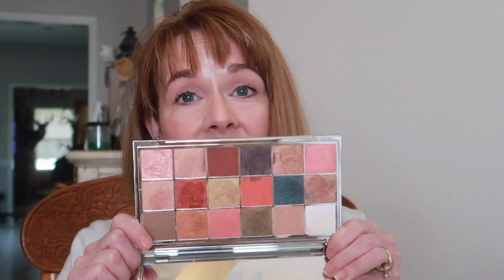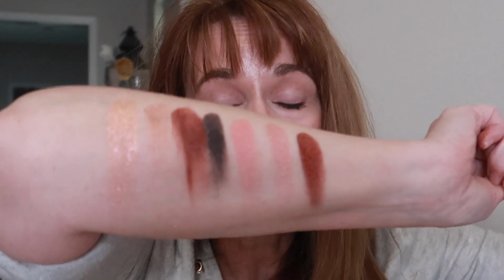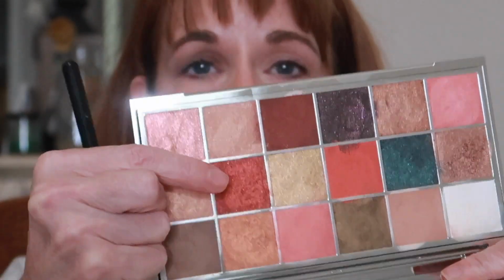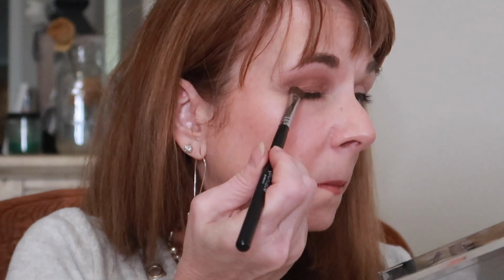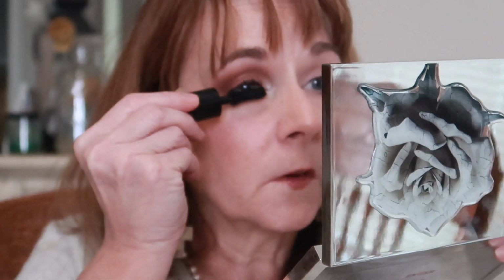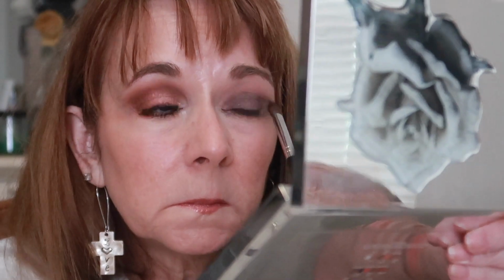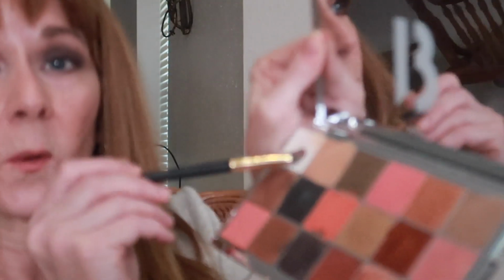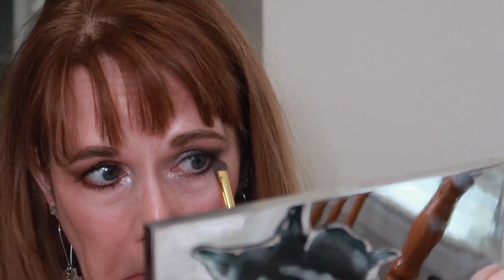New Byredo Flora Kalahari Palette| Luxury Makeup Gem | Review & Demo 2 Looks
Products Mentioned:
🙌🙌🙌❤ Flora Kalahari Palette

Eyeshadow Palette 18 Colours Flora Kalahari draws on the imagined hues of an otherworldly desertscape to create 18 radiant, earthen shades – from a shimmering copper sandstorm to a barren burnt umber; a delicate desert rose to an intense, sparkling calcite.

The limited-edition palette is arranged in a disrupted series to inspire instinctive application. A mix of luminous, easy-to-wear shades come in both warm and cool undertones in matte, sparkling and metallic finishes, while its long-lasting formulation delivers crease-free coverage and a highly-pigmented finish.

Housed in a reflective silver mirror case stamped with a marble desert flower that embodies the modern femininity of the palette.

Shades: Snow dust, Clay, Faded Eden, The graces, sandstorm, desert rock, quicksand, under the sky, earthquake, petal d'or, adventurous, bravery, oasis dream, dried dahlia, calcite, burnt umber, e'pope'e, rose de sables

🙌🙌🙌❤Wayne Goss Kohl eyeliners - Rich Hazel $14

🙌🙌🙌❤Bite Beauty -
Upswing Full Volume Mascara

💖Prescription for aging: *2 parts Gratefulness * 1 1/2 parts Humor * 1 part Humility * 1/2 part Initiative
⚜💗In Memory of Melodie Louise Martinez⚜💗⚜💗

Facebook - Mona Martinez Bagot

IG - Monabagot1 (About Face With Mona_1)

👀About Me & My Channel: My name is Mona and I created this channel to address all things that those of us over 40 experience. We chat about beauty, skincare and lifestyle issues that we start to face after our mid forties. I am 51! This is a channel to help us tackle aging concerns, whether that is skincare, makeup or life issues. I am an R.N. and therefore I am a bit of a science geek and I am passionate about ingredients and which ones actually hold the most promise to help ease the aging process. I am looking to bring you any product or service that can make the second half of life the best half. I take my reviews very seriously. I rarely do first impressions anymore. I like to take time to really test out a product before it gets Mona's stamp of approval. I will never steer you towards a brand/product or steer you away from one without very thorough research and testing. xx Mona

 📫 Happy mail can be sent to: Mona Bagot 151 Bayou Estates Drive Des Allemands, LA. 70030